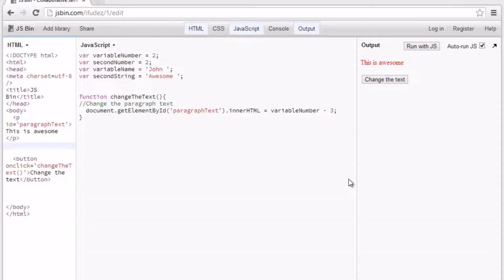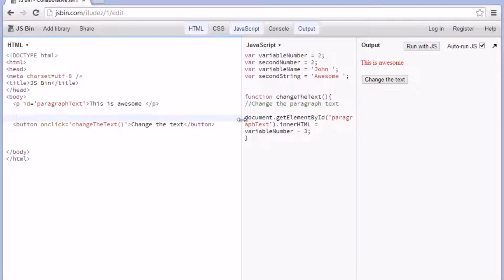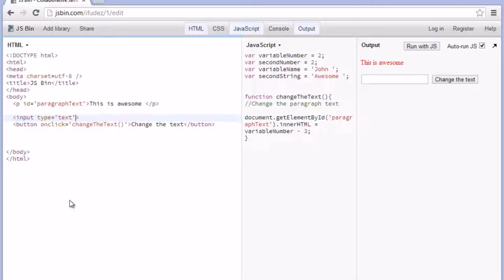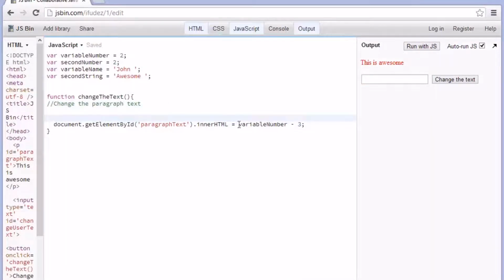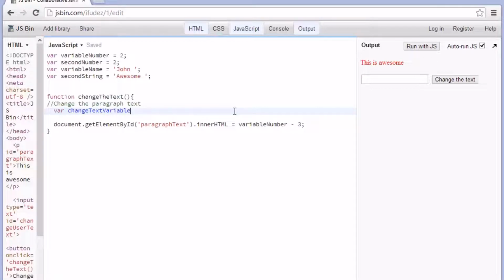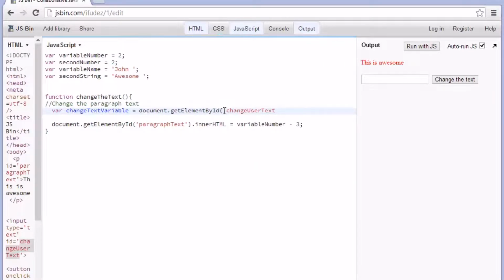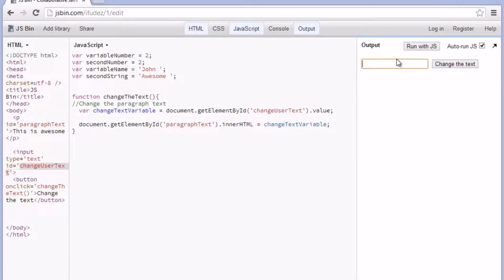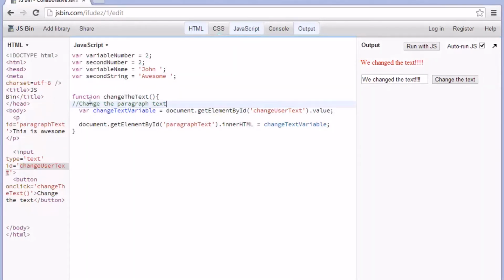Adding user input in JavaScript ( part 08 )